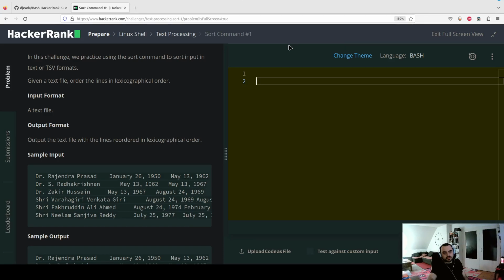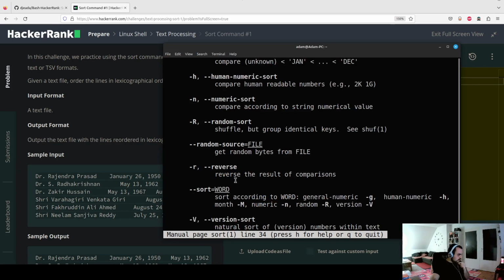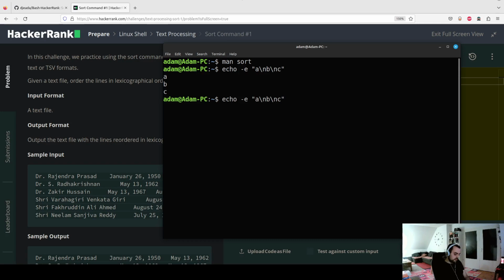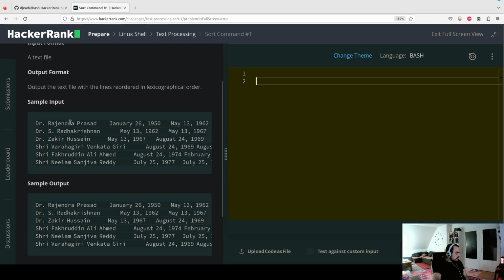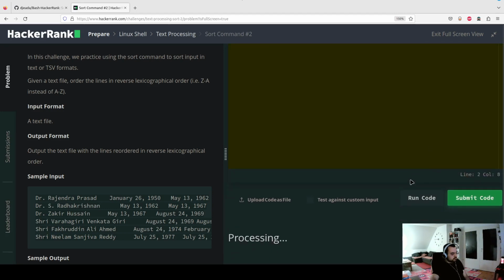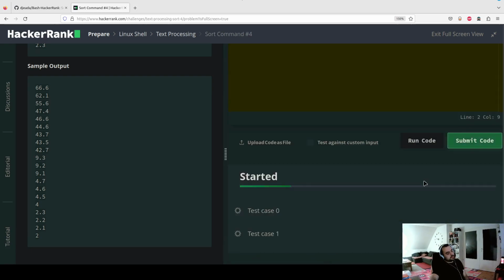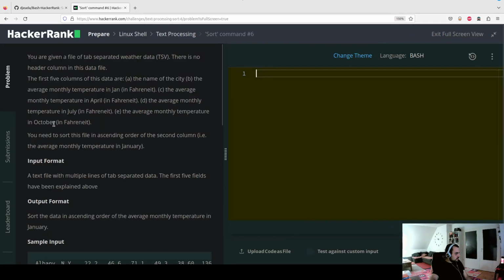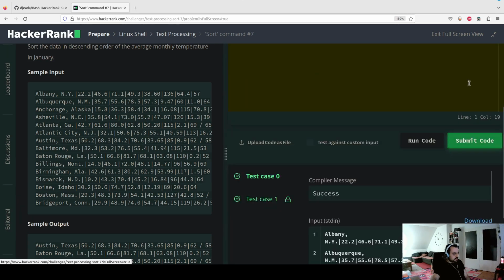BASH from beginner to advanced: Solutions to Hackerrank Challenges - Episode 18: Sort Command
Welcome to this comprehensive series of videos where we will be giving solutions and explanations for various BASH challenges from Hackerrank.

The sort command in Unix-like operating systems is used to sort the lines of a file or the output of a command in a specified order. By default, sort sorts the lines in ascending order and prints the result to the standard output.

The basic syntax of the sort command is as follows:

sort [options] [file]

Here are some of the most commonly used options:

    -r: This option sorts the lines in descending order.
    -n: This option sorts the lines numerically.
    -f: This option ignores case distinctions.
    -u: This option removes duplicate lines.

If a file is specified, sort reads the file and sorts its lines. If no file is specified, sort reads from standard input.

Here's an example usage of the sort command:

$ cat example.txt
4
2
3
1
$ sort example.txt
1
2
3
4
$ sort -r example.txt
4
3
2
1
$ sort -n example.txt
1
2
3
4

In the above example, sort sorts the lines of the input file example.txt in ascending order by default, but it also can sort in descending order using the -r option, sort numerically using the -n option, or ignore case distinctions using the -f option. If the input file contains duplicate lines, the -u option can be used to remove them from the output.